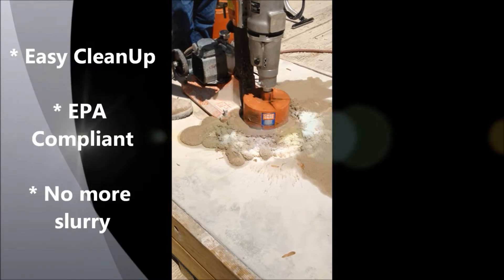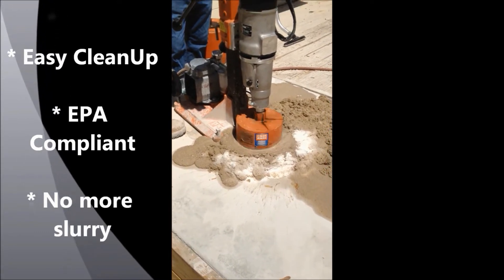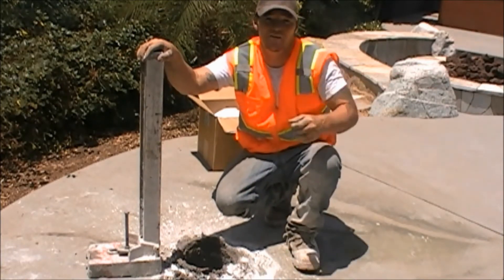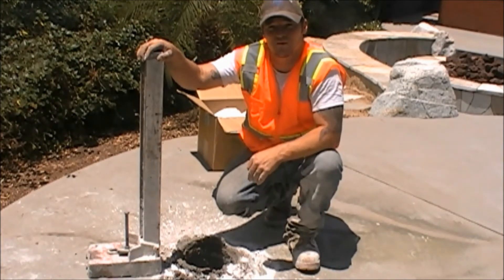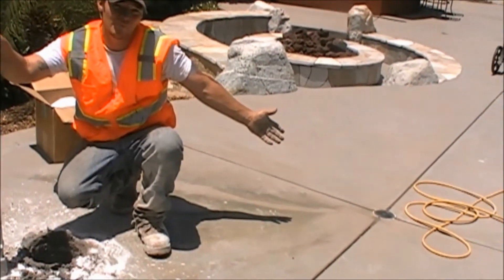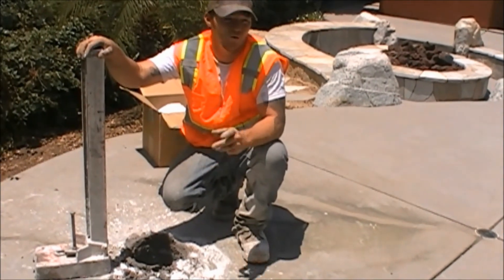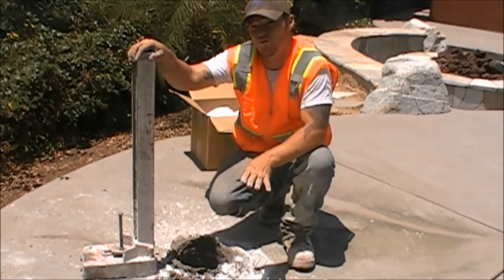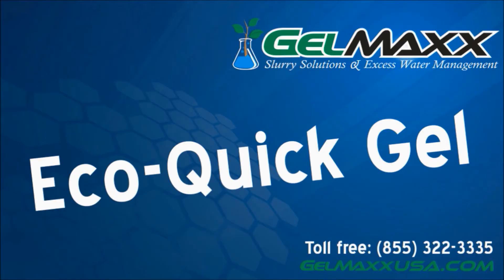Concrete Coring Using Gelmaxx - EcoQuickgel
Cutting and coring contractors are faced with the biggest challenge in the industry because the main component of their work is using water. This process creates a tremendous amount of slurry waste and makes it very difficult to deal with on any job-site.